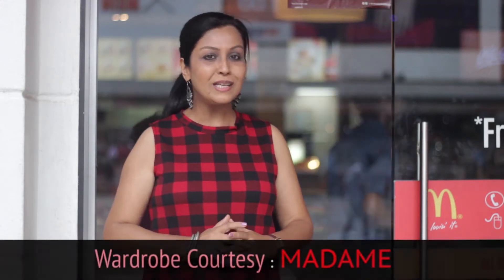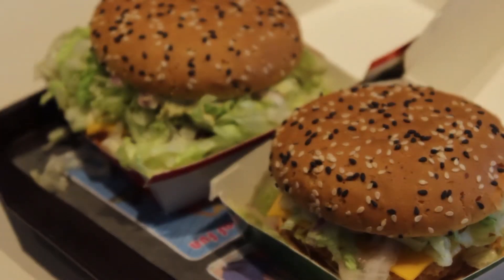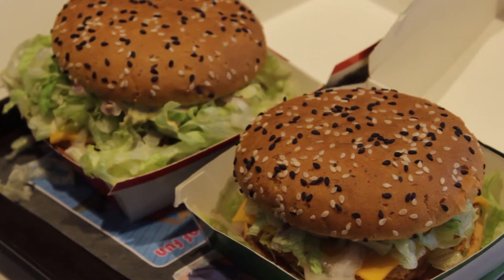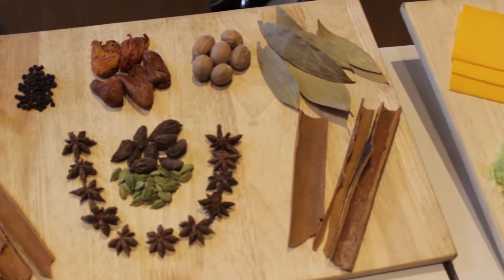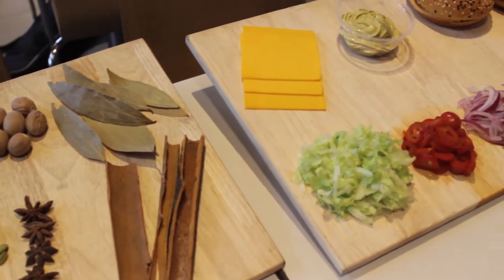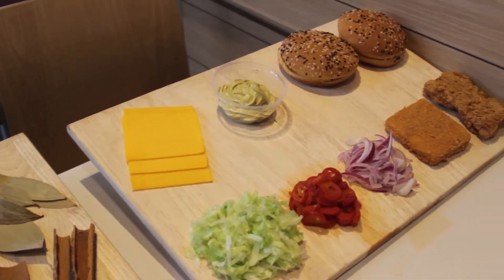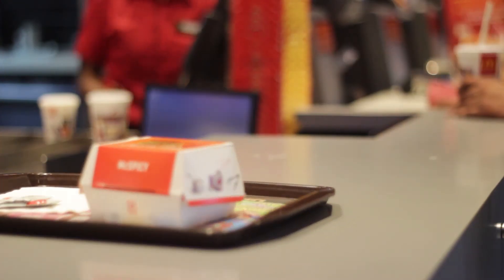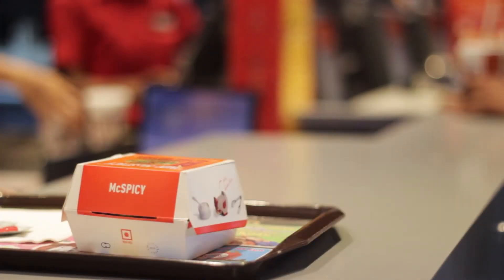McDonalds | Latest Food Reviews | Mini’s Food Fundas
The Mc Spicy burger just got spicier with the new Burger bread, laden with Indian Spices. Watch Mini Ribeiro review this at Mc Donalds.